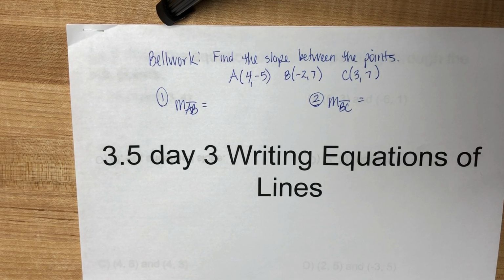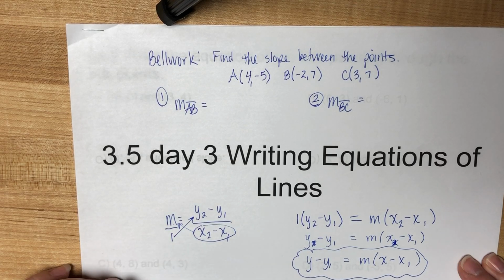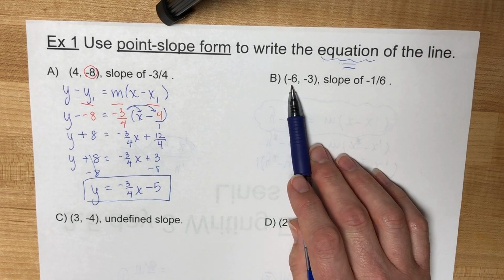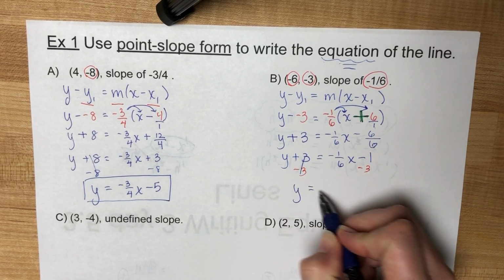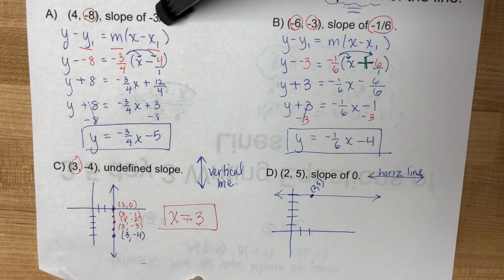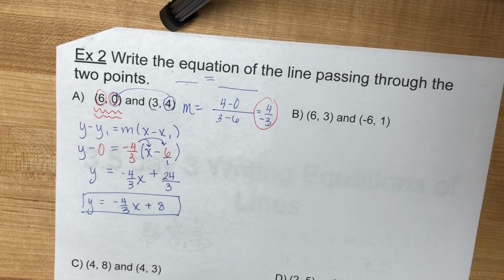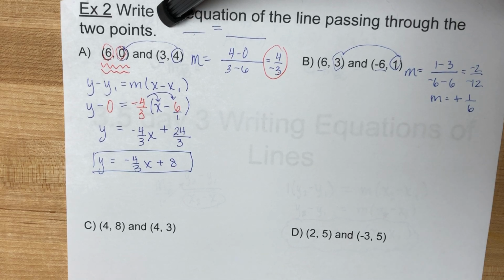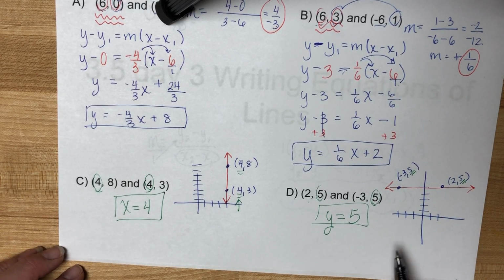3.5 day 3 Writing Equations Given Two Points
3.5 day 3 Writing Equations Given Two Points